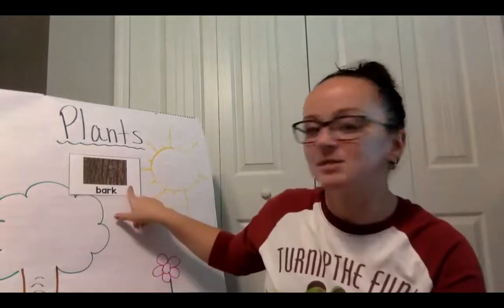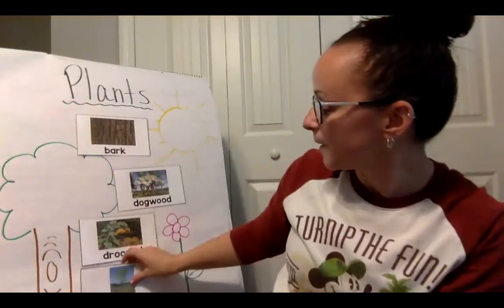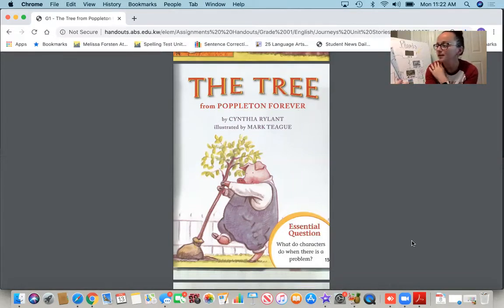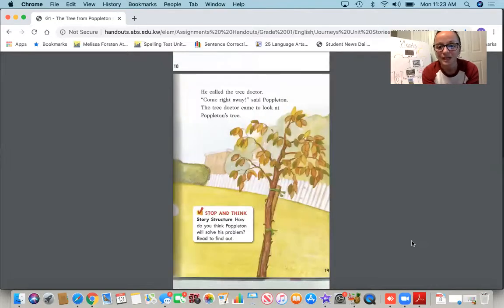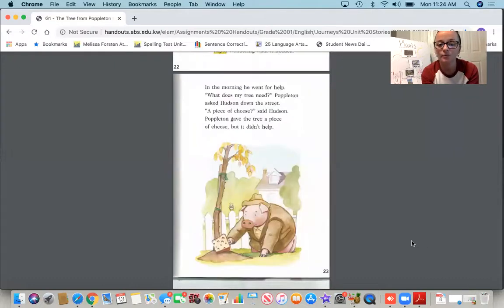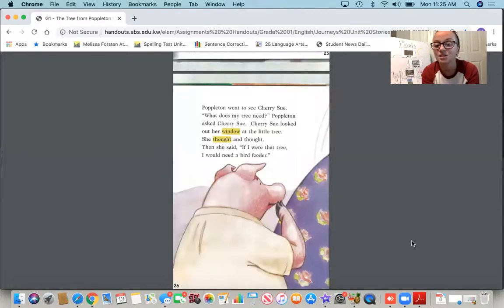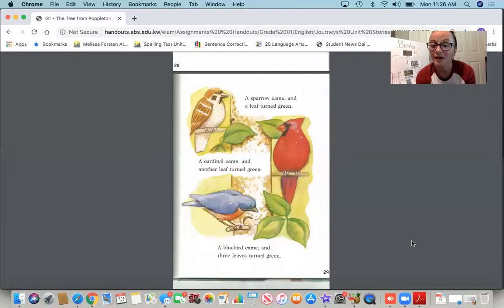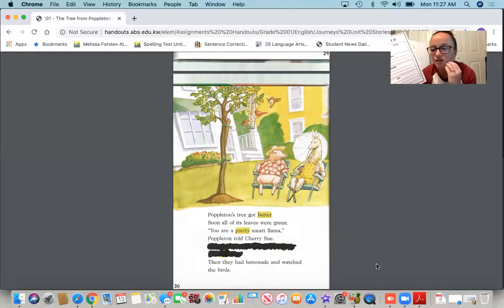Week 3 Plants Day 2